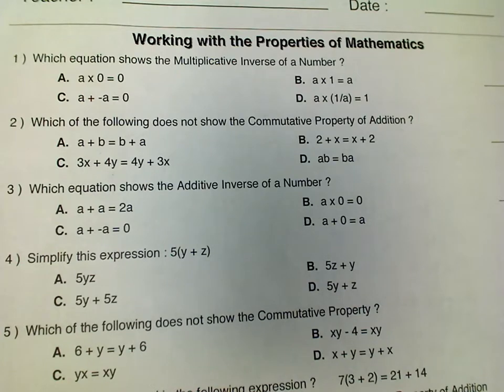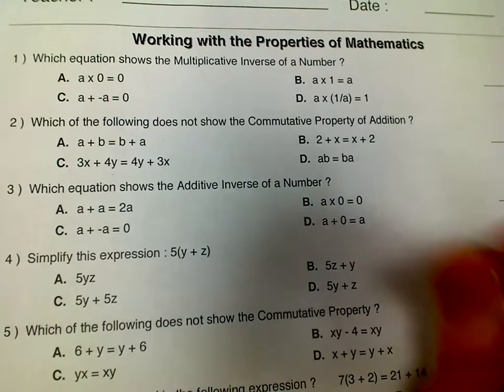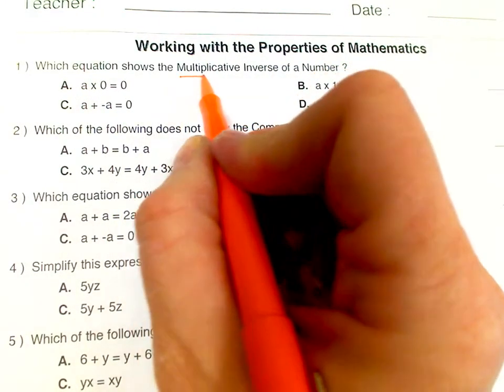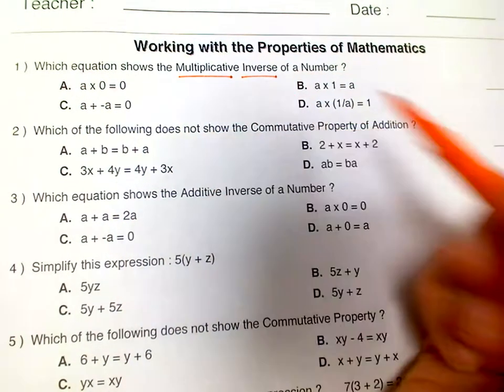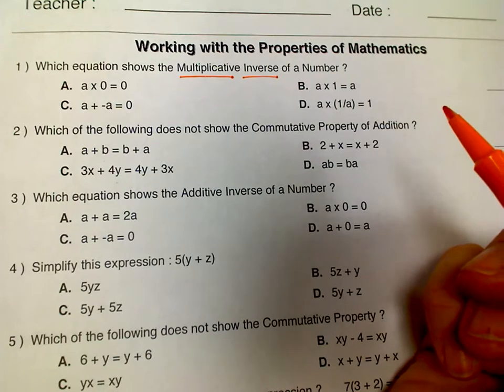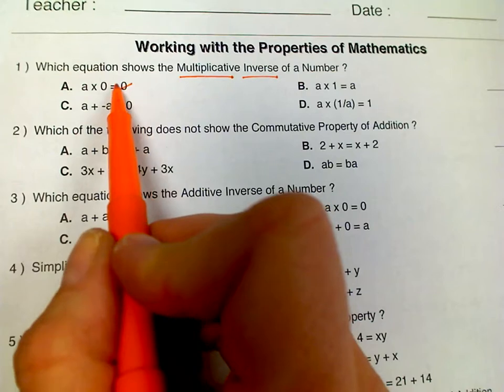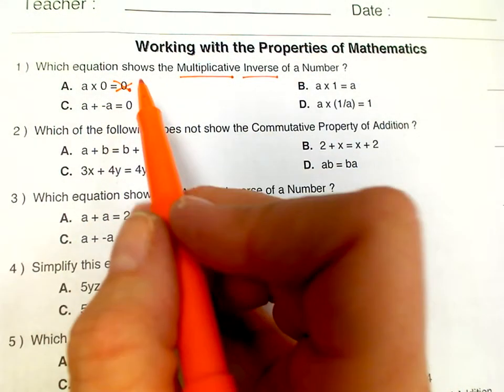Working with the Properties of Mathematics